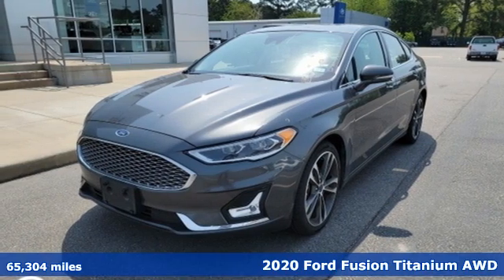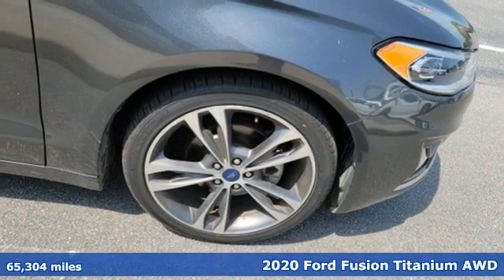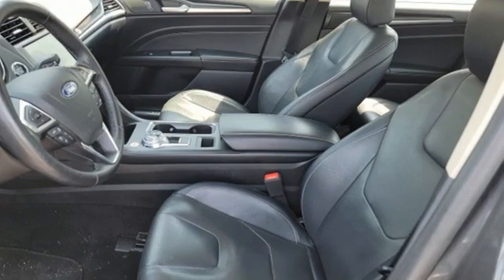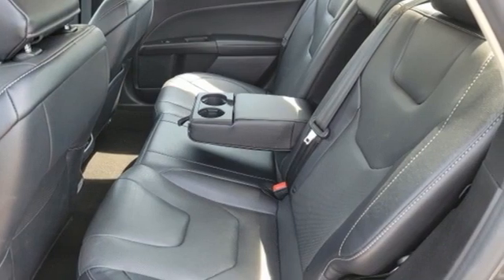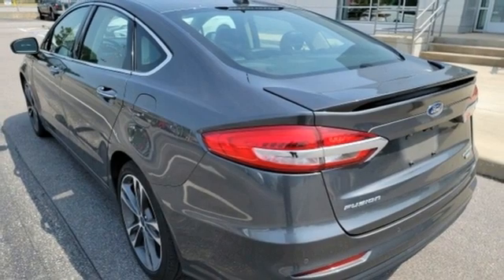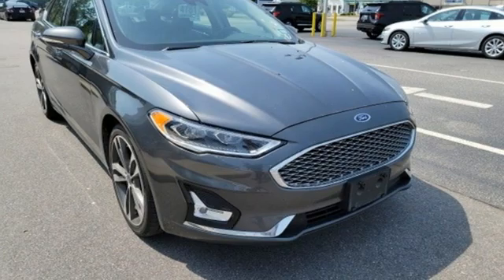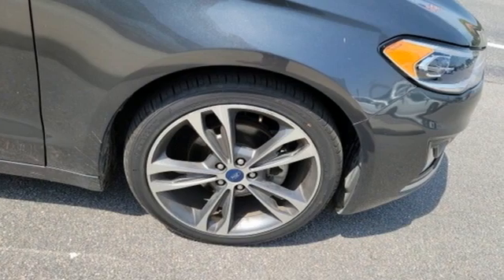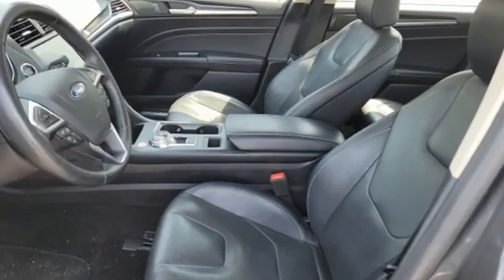Used 2020 Ford Fusion Elizabeth City, NC 8R4708 - SOLD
Year: 2020
Make: Ford
Model: Fusion
Trim: Titanium
Engine: EcoBoost 2.0L I4 GTDi DOHC Turbocharged VCT
Transmission: 6-Speed Automatic
Color: Gray
Interior: Gray
Mileage: 65304
Stock #: 8R4708
VIN: 3FA6P0D95LR117629
JUST ARRIVED. PENDING INSPECTION. Clean CARFAX. Gray 2020 Ford Fusion Titanium AWD 6-Speed Automatic EcoBoost 2.0L I4 GTDi DOHC Turbocharged VCT We are currently offering Vehicle Purchase Home Delivery by appointment.

Address:
1310 N Road Street (Business Route 17)